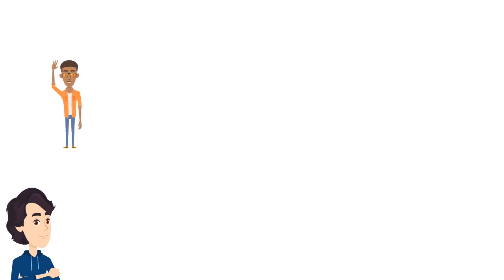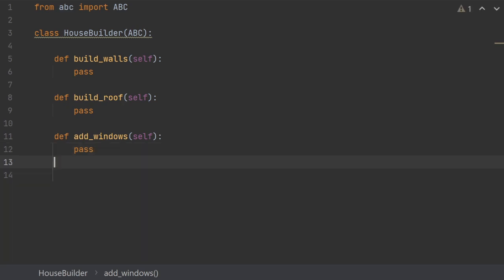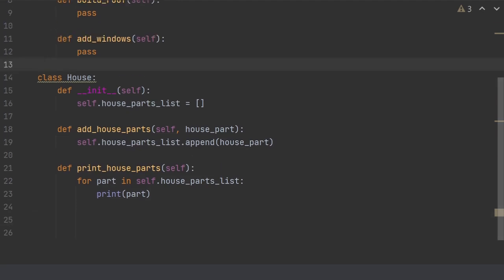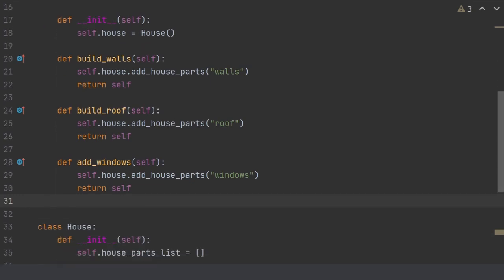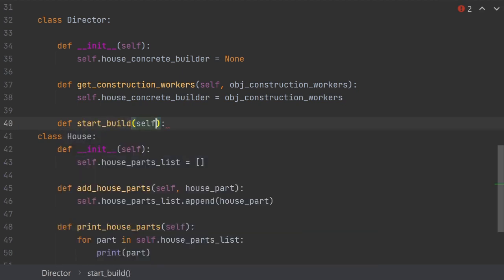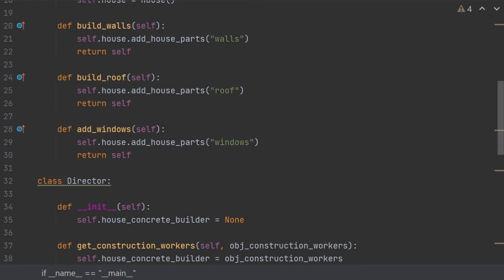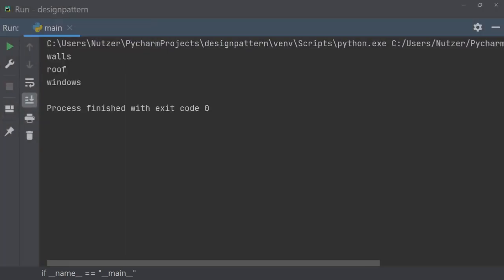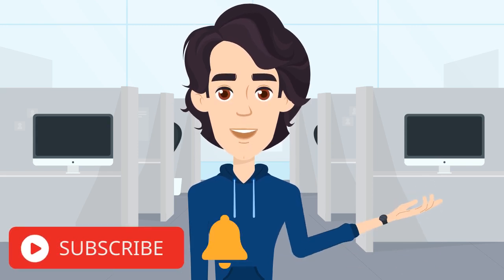Lesson #8: understanding the builder design pattern never been so easy